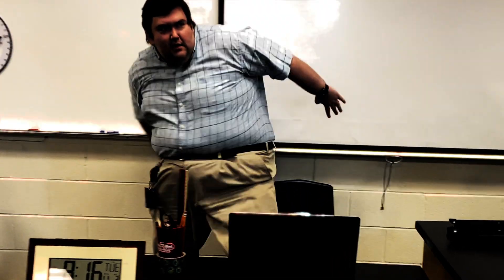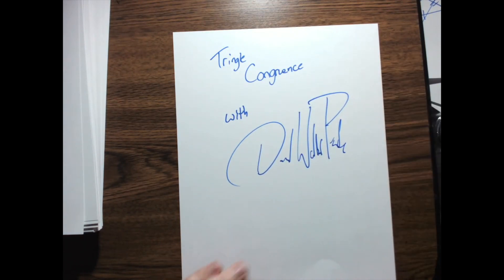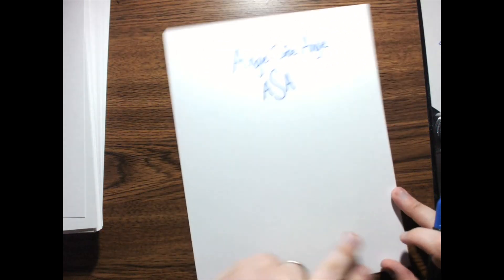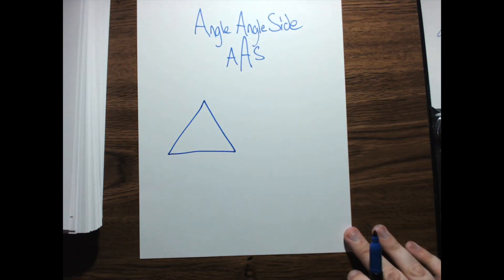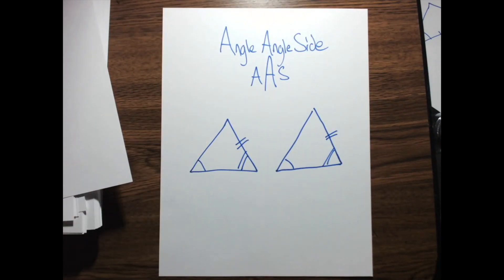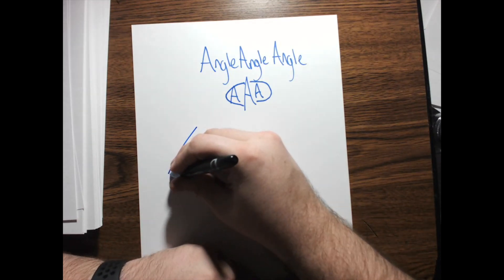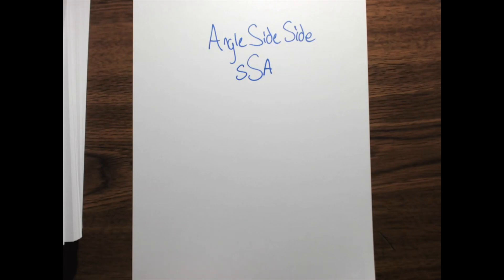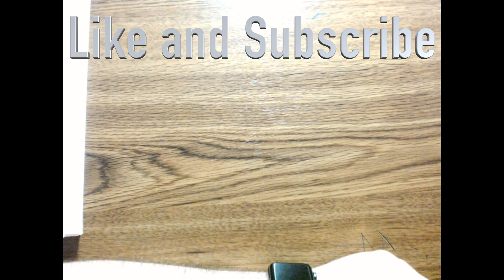Geometry - Triangle Congruence Shortcuts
In this blast from the past, retro lesson (that had nothing to do with me being too lazy to rerecord it this year), we learn about the shortcuts we use for Triangle congruence.